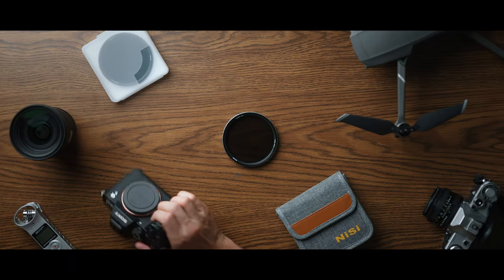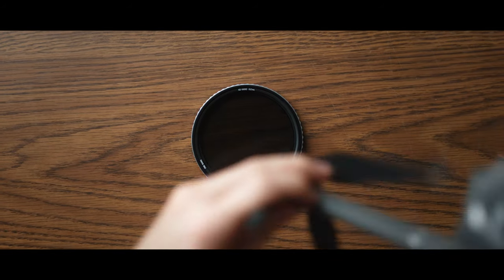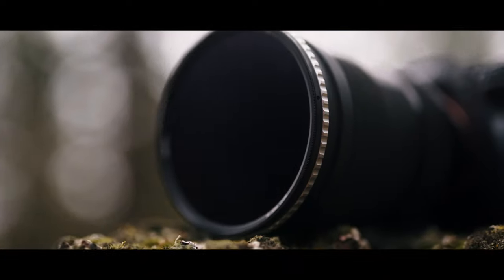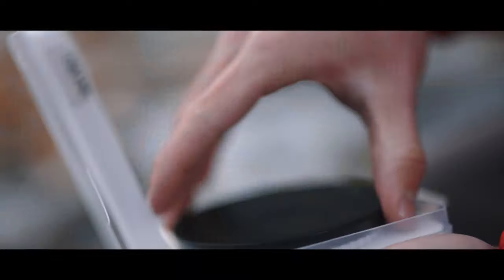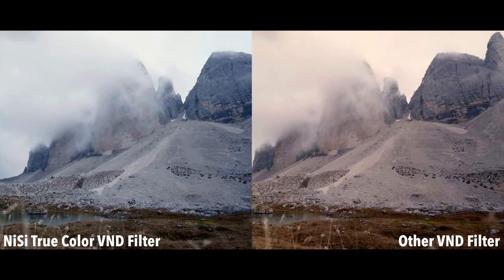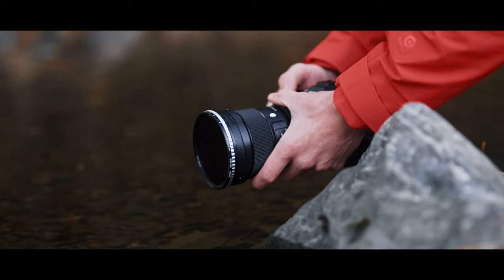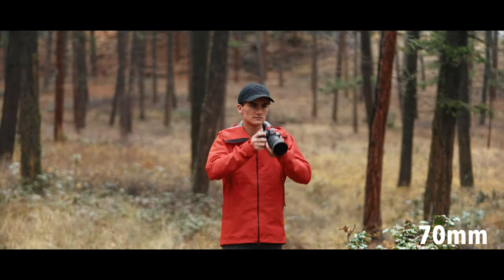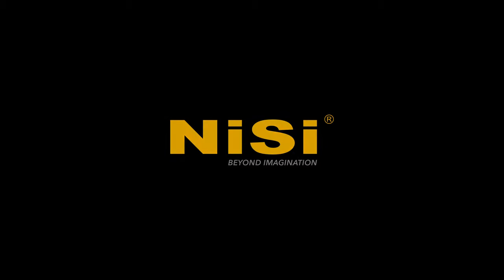NiSi True Color ND-VARIO Pro Nano 1-5 Stops Variable ND Filter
The NiSi True Color ND-VARIO Pro Nano 1-5stops Variable ND is designed to mount onto lenses with standard filter threads and provides an exposure reduction of 1 to 5 stops. The 0.3 to 1.5 density creates a darkening of the entire image, allowing wider apertures or slower shutter speeds than usually possible.

The degree of density is easily controlled by rotating the front filter ring with or without the included silver lever, helping you predetermine the additional exposure length required. By slowing your exposure time or increasing your aperture, you can control the depth of field and convey movement more easily. The transition of density occurs smoothly which allows the photographer or videographer to adjust exposure length to the exact amount required for a given scene. For easier, repeatable control over density settings, the front ring is visually marked with numbers representing the different stop values.

The ring features silver side knurlings for a secure grip and easy installation and removal. For those using this filter with cinema or video cameras, combined adjustments of aperture and this filter allow fine adjustments of the depth of field while retaining the designated frame rate.

The Variable ND offers True Color that avoids color shift seen in other Variable filters. The NiSi True Color ND-VARIO Pro Nano 1-5stops Variable ND is made from high-definition optical glass for the best resolution and quality. The glass is coated using the NiSi Nano coating providing a waterproof, oil-proof and anti-reflective coating to avoid ghosting and reflections. The filter ring is made from high-quality aluminum creating a very light and strong filter.

To purchase the NiSi True Color ND-VARIO Pro Nano 1-5 Stop Variable ND please visit -

Visit the NiSi Optics USA store here -

Follow the NiSi Optics USA social media accounts -